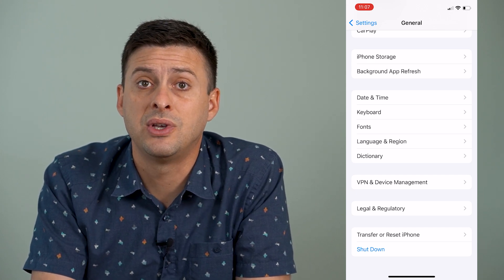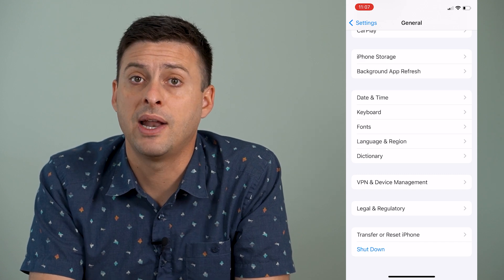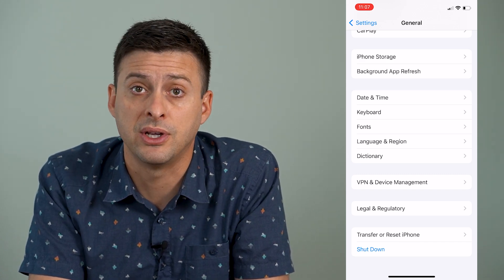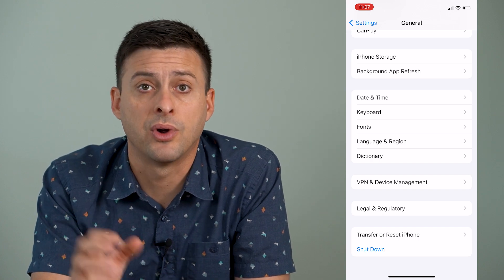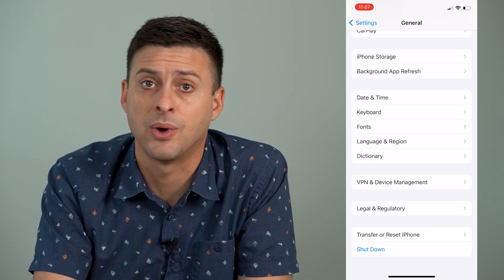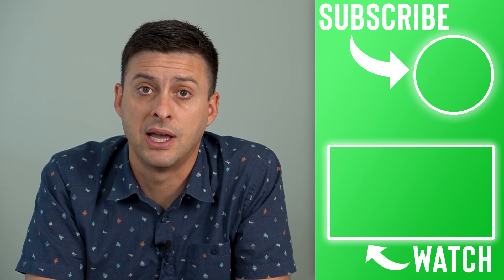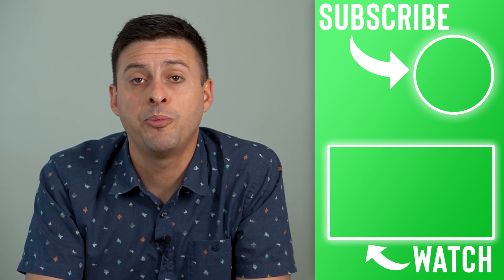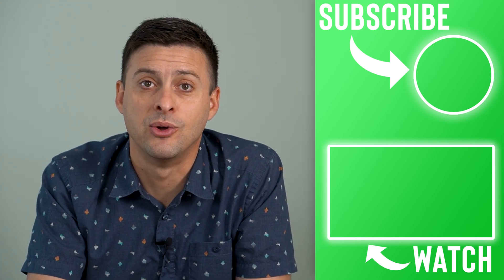How To Fix App Integrity Can't Be Verified On iPhone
Let's fix your iPhone if you get the error that app integrity can't be verified in this quick and easy guide.